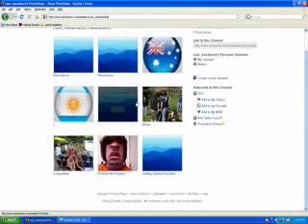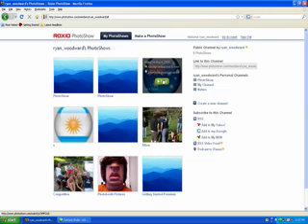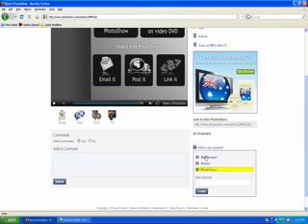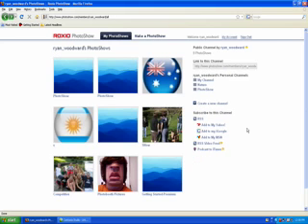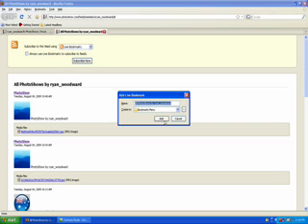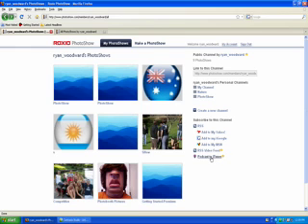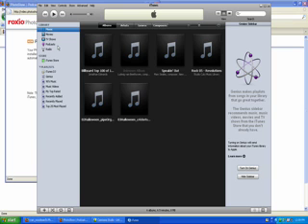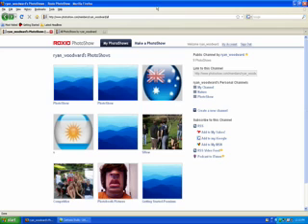Using Channels, RSS, and Podcasting